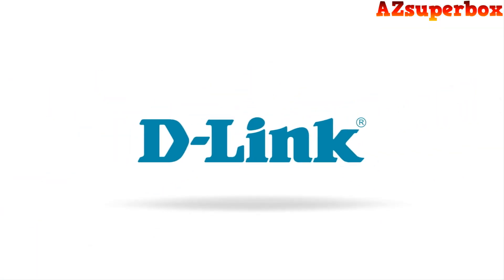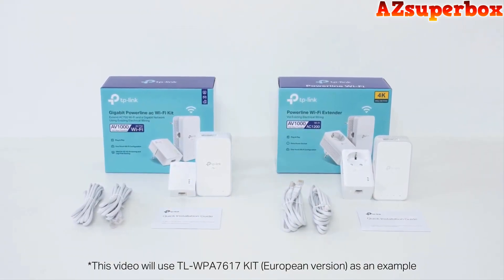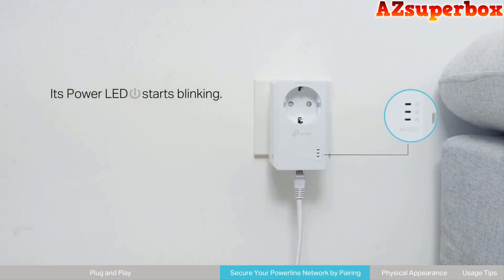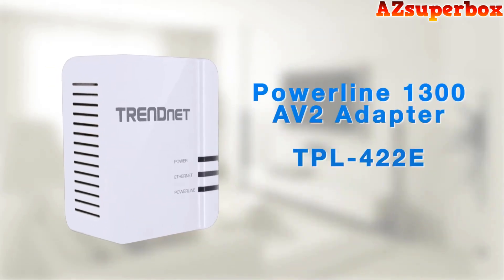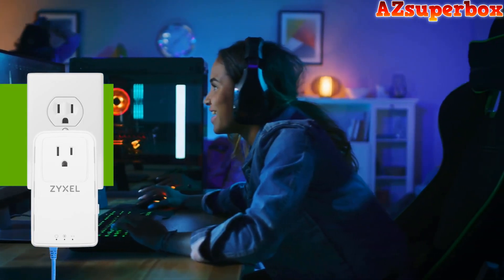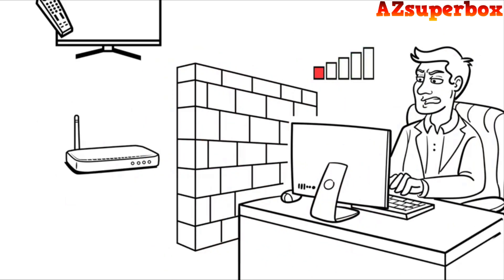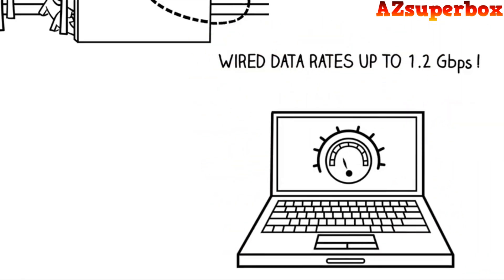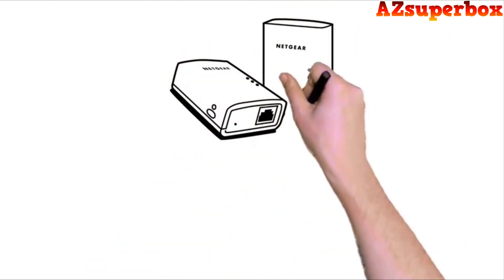The Top 5 Best Powerline Network Adapters of 2023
Discover the top 5 best powerline network adapters of 2023, featuring the TP-Link TL-WPA8631P KIT Powerline WiFi Extender, TRENDnet TPL-422E2K Powerline Ethernet Adapters, TP-Link TL-PA8030P KIT AV1200 3-Port Gigabit Passthrough Powerline Starter Kit, NETGEAR PLP2000-100PAS Powerline adapter Kit, and Zyxel PLA6456BBKIT Powerline Ethernet Adapter Kit. These adapters utilize your home's electrical wiring to extend your network connection to areas with weak Wi-Fi coverage or where running Ethernet cables is not feasible. This comprehensive guide provides detailed reviews, a thorough comparison, a comprehensive buying guide, a list of best sellers, review ratings, price information, and reliable sources to purchase these top-rated powerline network adapters, enabling you to create a reliable and high-speed network connection throughout your home.

#5). ► Zyxel PLA6456 Powerline Ethernet Adapter Kit ➜
#4). ► NETGEAR PLP2000-100PAS Powerline adapter Kit ➜
#3). ► TP-Link TL-PA8030P KIT AV1200 3-Port Gigabit Passthrough Powerline Starter Kit  ➜
#2). ► TRENDnet TPL-422E2K Powerline Ethernet Adapters ➜
#1). ► TP-Link TL-WPA8631P KIT Powerline WiFi Extender  ➜

TP-Link TL-WPA8631P KIT Powerline WiFi Extender: Extend your Wi-Fi network using the powerline technology with this kit from TP-Link, providing both powerline and Wi-Fi connectivity.
TRENDnet TPL-422E2K Powerline Ethernet Adapters: Create a high-speed wired network using your existing electrical wiring with these powerline Ethernet adapters from TRENDnet.
TP-Link TL-PA8030P KIT AV1200 3-Port Gigabit Passthrough Powerline Starter Kit: Enjoy fast and stable internet connectivity with this powerline starter kit from TP-Link, offering Gigabit Ethernet ports and passthrough power outlets.
NETGEAR PLP2000-100PAS Powerline adapter Kit: Expand your network coverage using the powerline technology with this adapter kit from NETGEAR, providing reliable and high-speed connectivity.
Zyxel PLA6456BBKIT Powerline Ethernet Adapter Kit: Create a wired network connection using the powerline technology with this Ethernet adapter kit from Zyxel, offering fast and secure internet connectivity.

Timestamps:
00:00 6. Introduction
02:21 5. Zyxel PLA6456BBKIT Powerline Ethernet Adapter Kit
03:03 4. NETGEAR PLP2000-100PAS Powerline adapter Kit
04:43 3. TP-Link TL-PA8030P KIT AV1200 3-Port Gigabit Passthrough Powerline Starter Kit
06:15 2. TRENDnet TPL-422E2K Powerline Ethernet Adapters
07:50 1. TP-Link TL-WPA8631P KIT Powerline WiFi Extender
09:13 0. Conclusion